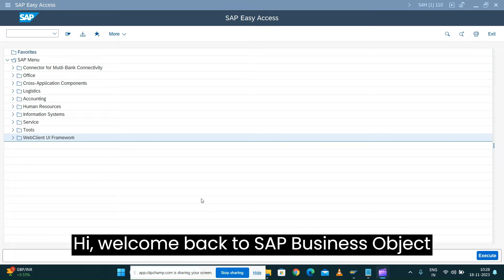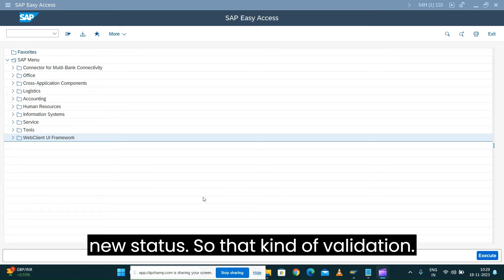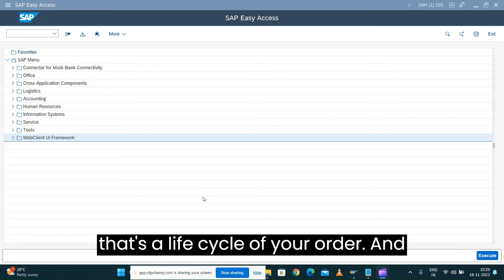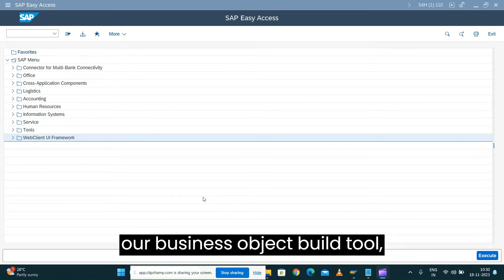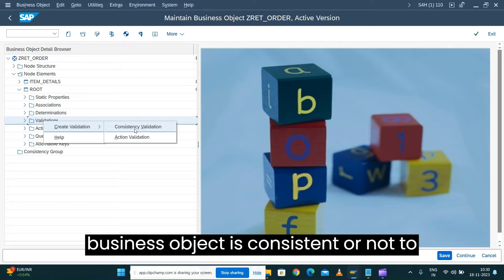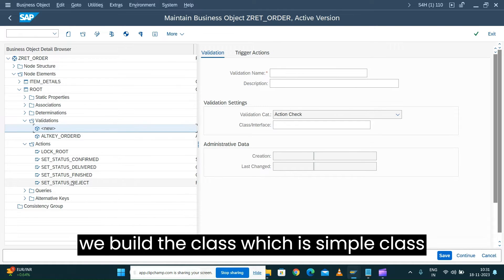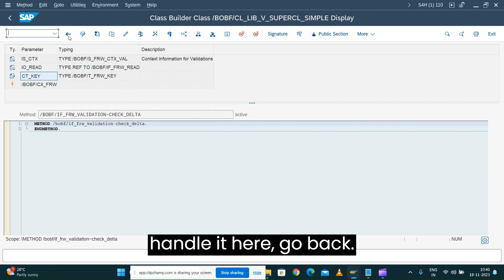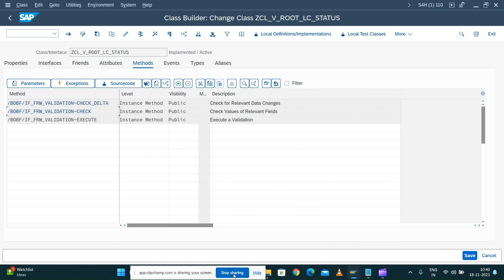SAP BOPF Part 22 Action Validation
SAP Business Object Processing Framework
- Action validation Modeling
- Transaction Code: BOBX
- Action Class Creation & Activation
- Class implementation on next Session